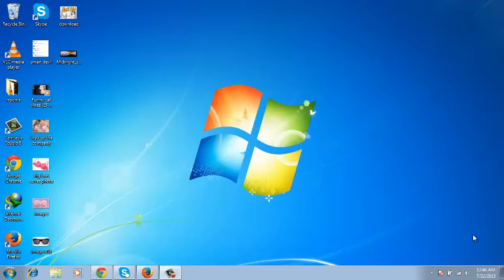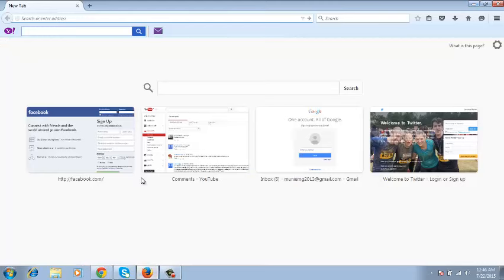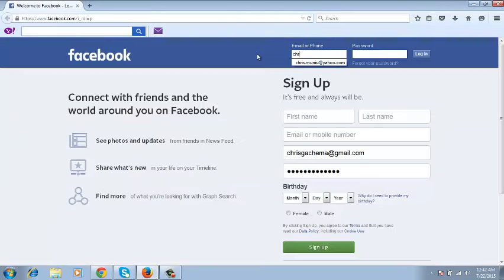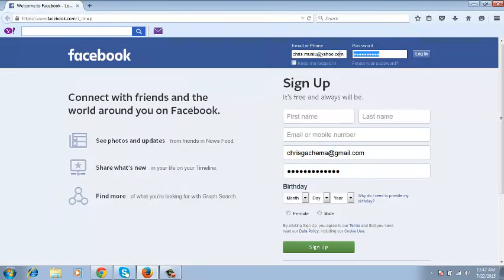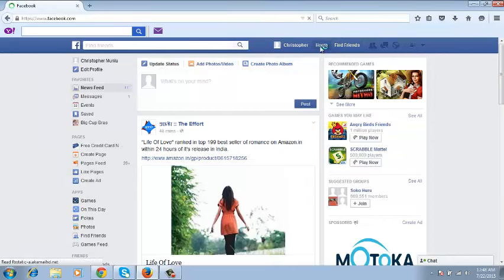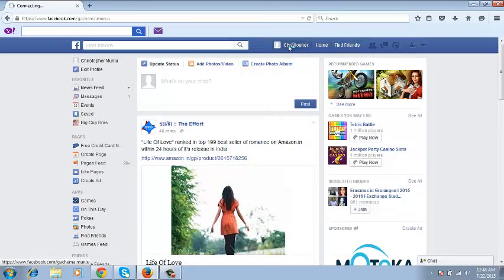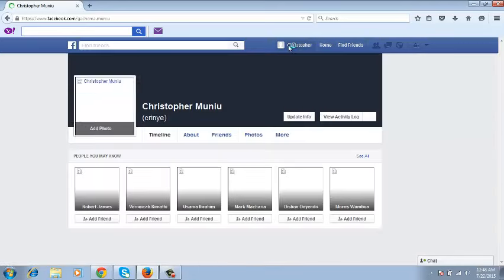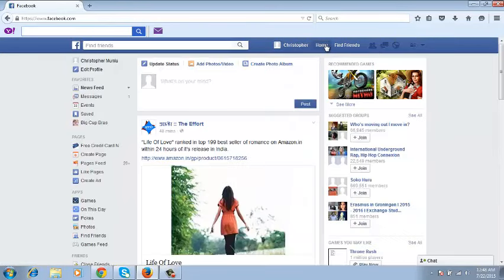How To Reactivate Facebook Account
If you had deactivated your Facebook account,  you can reactivate it any time by simply logging in.
Go to Facebook.com
Enter your username ans password.

Sometimes Facebook will make you wait 24 hours to get back your account. This is to discourage users from deactivating and reactivating their accounts too often.